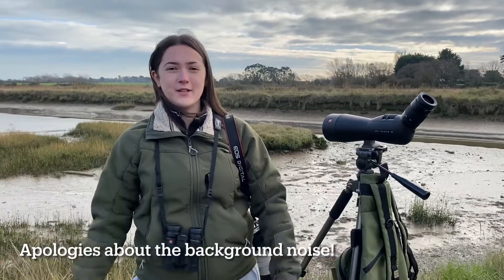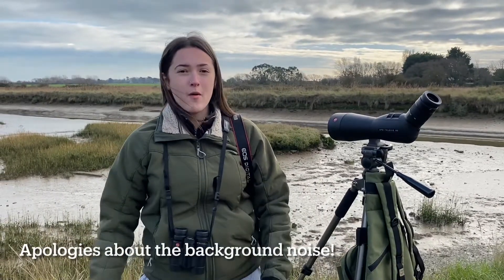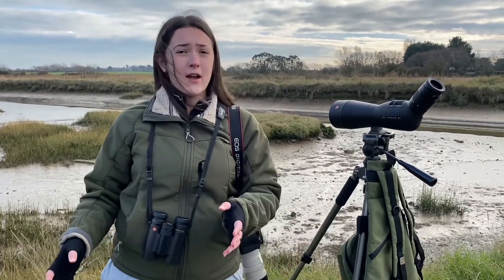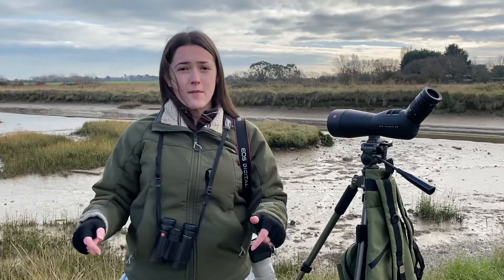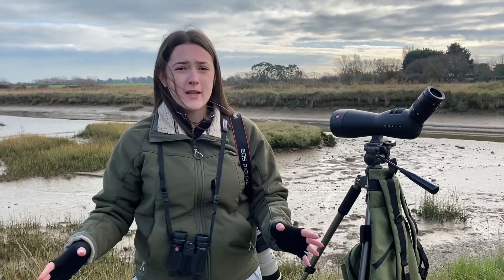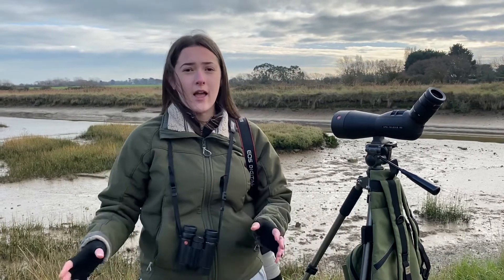Hundreds of waders, geese, and ducks at RSPB Pagham Harbour! 🤩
An afternoon birding at one of my favourite nature reserves, RSPB Pagham Harbour!